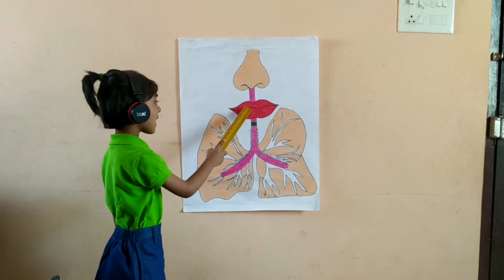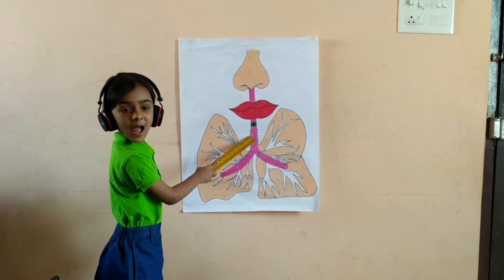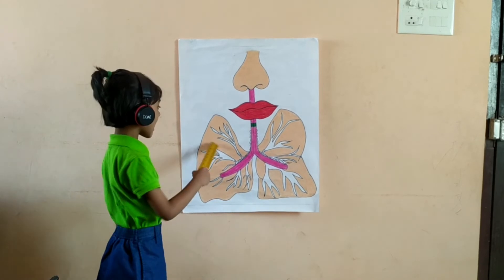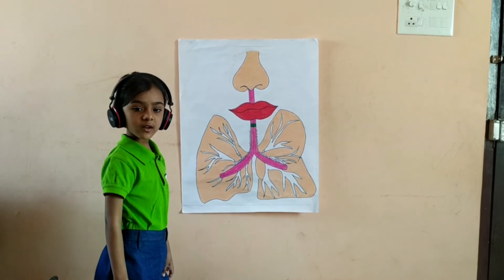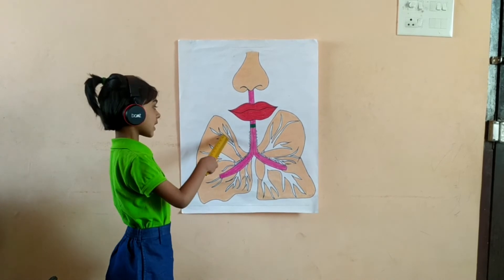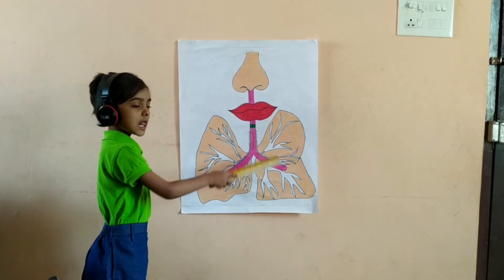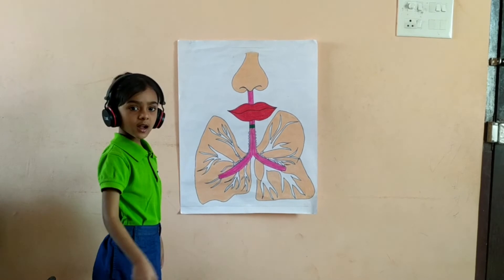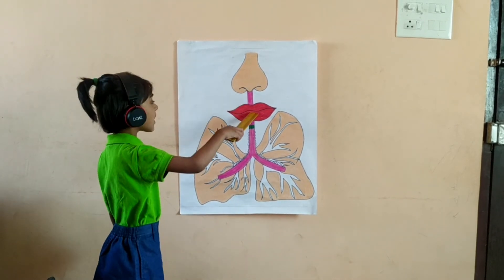Simple Experiment for Kids | How Do Human Lungs Works? With Working Model & Explanation | School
Hello everyone

28 फेब्रुवारी राष्ट्रीय विज्ञान दिवस.

मुलांकडून Practice करुन घेण्यासाठी पुढील Video नक्कीच बघा.

How human Lungs Function?
With Model and Examination
With Model And Explanation.
How do human Lungs work with Model and Explanation for School.

या Video मध्ये आपण पाहणार आहोत, मानवी हृदय कसे काम करते? त्याचबरोबर  आपण एक Model पाहणार आहोत. National Science Day

So start your kids teaching at home, and make them smarter.

Here we provide  many useful and interesting  Worksheets.

School Experiment for kids
Basic Experiment with Model for kids
Experiment for Science day
Experiment with Model and Explanation
best Experiment for School
best Experiment for pre School student
Easy Science Experiment for kids to do at home.
Amazing Science Experiment
easy Experiment for School
Science project .
28 February National Science Day.
how do your Lungs work
working model of human respiratory system
Respiratory system Model for kids
Human Respiratory system
Science project for class ukg
Science project for class 2
Science Experiment for class 1
Welcome to our YouTube video on a simple experiment for kids that demonstrates how human lungs work. In this fun and educational video, we will guide children through a hands-on experiment using a working model to understand the fascinating mechanics of our respiratory system.

Through this experiment, children will learn about the vital role that lungs play in our body and gain a deeper understanding of how we breathe. We will provide a step-by-step demonstration of the experiment, explaining the scientific concepts in an engaging and easy-to-understand manner.

Using simple materials readily available at home or school, we will construct a working model of lungs to simulate the process of inhalation and exhalation. Children will observe how the diaphragm and chest cavity work together to expand and contract, allowing air to enter and exit the lungs.

Throughout the video, we will provide a clear explanation of the anatomy and functioning of the human respiratory system, including the role of the trachea, bronchi, and alveoli. Children will learn about the exchange of oxygen and carbon dioxide that takes place in the lungs and how it supports our overall health and well-being.

This experiment is designed to spark curiosity and encourage scientific inquiry in young minds. By actively participating in the experiment, children will develop a deeper appreciation for the complexity of the human body and the wonders of biology.

We believe that hands-on experiments are a powerful way to make learning enjoyable and memorable. This video aims to inspire children to explore the world of science and develop a lifelong love for learning.

Join us on this exciting journey as we uncover the secrets of how human lungs work through a simple and engaging experiment. Get ready to have fun while discovering the wonders of our amazing respiratory system!

 -YouTube_Video​s